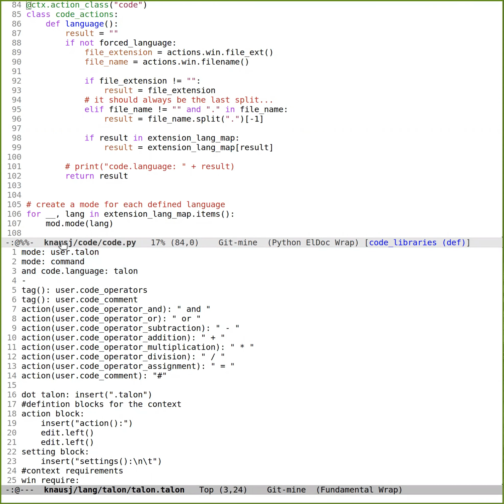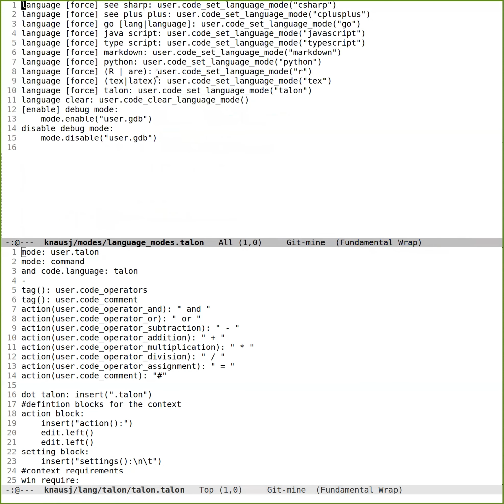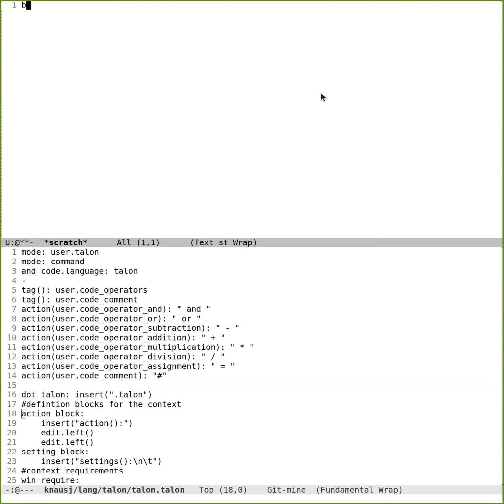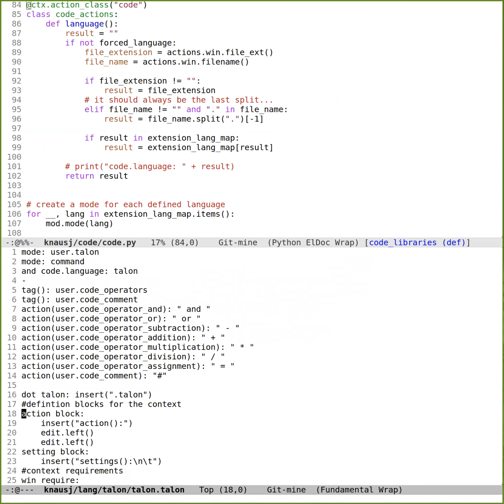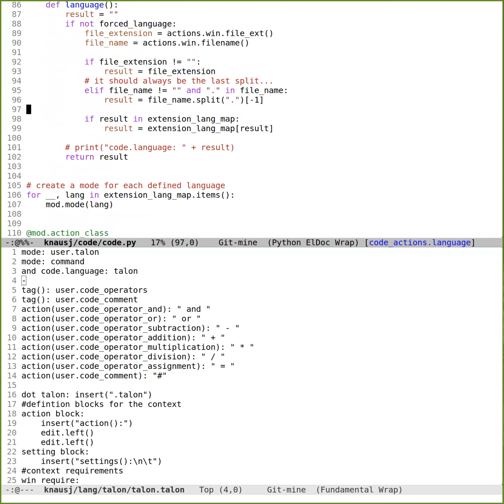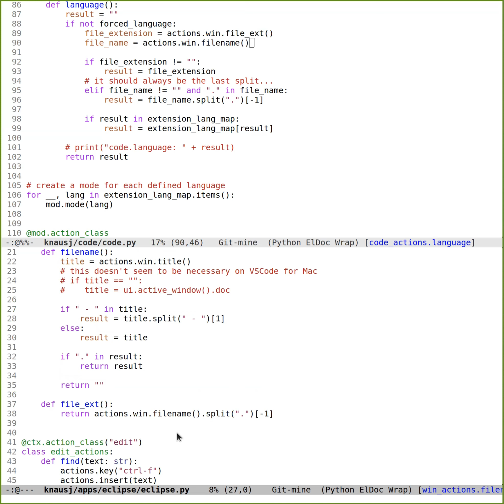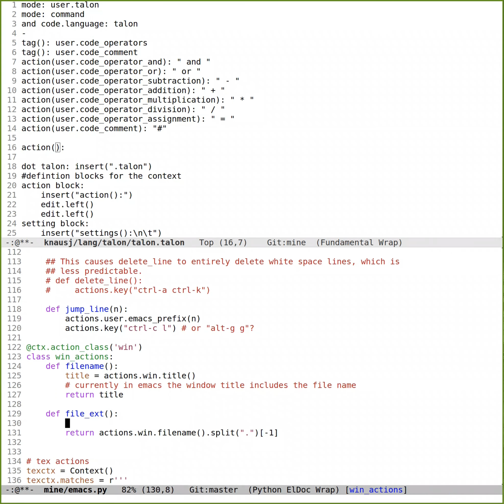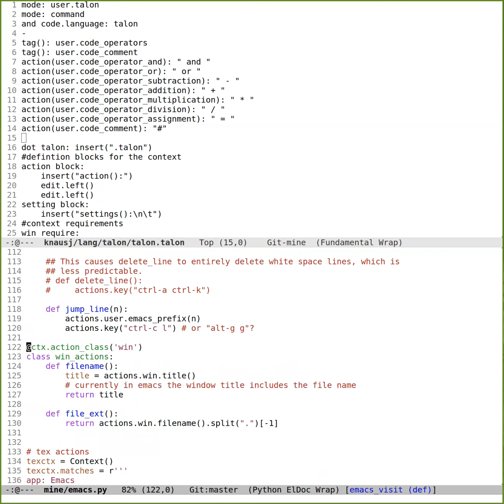Language Modes: Talon Voice Commands For Your Favorite Programming Languages Inside Your IDE